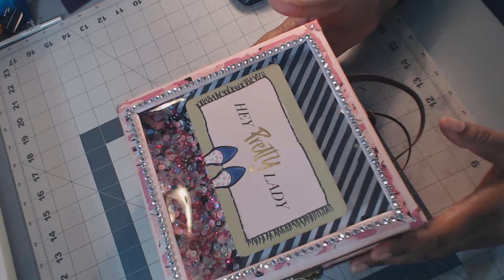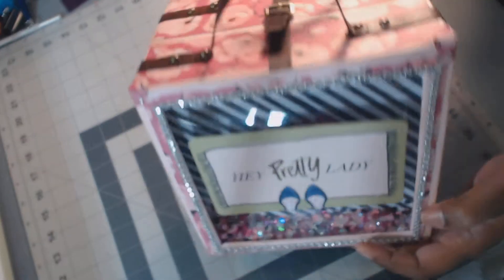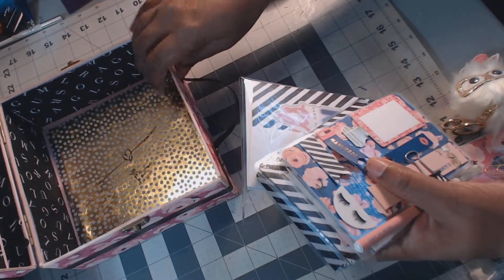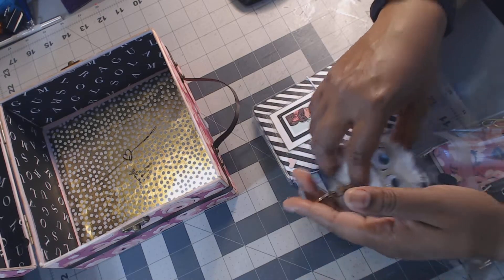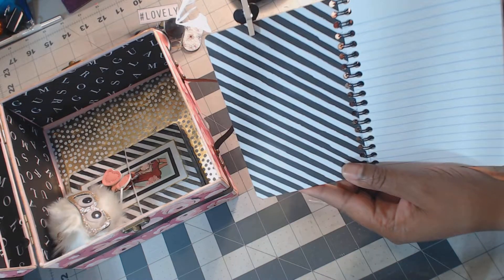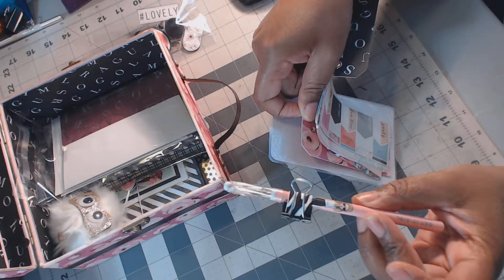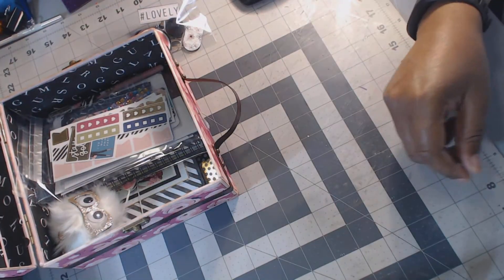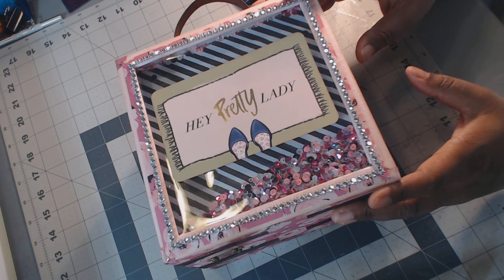Sneak Peek Reveal #2 Elle Oh Elle!!!